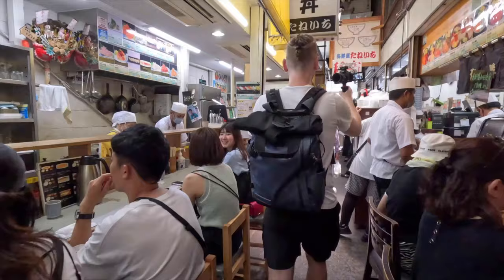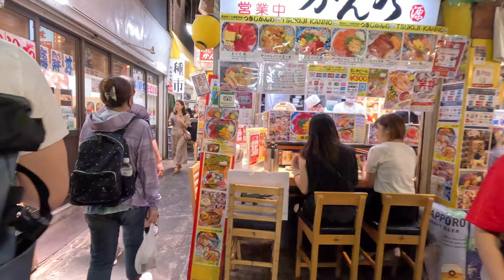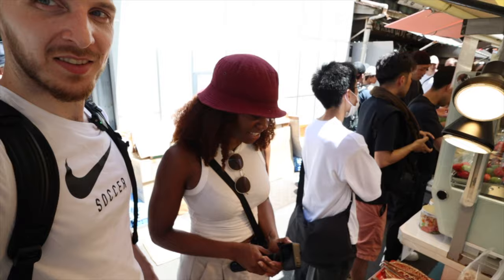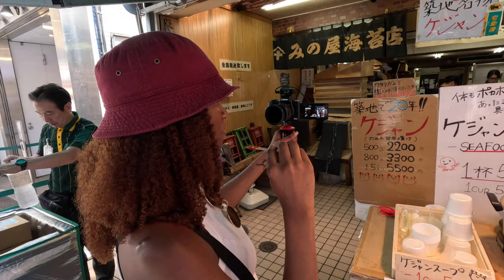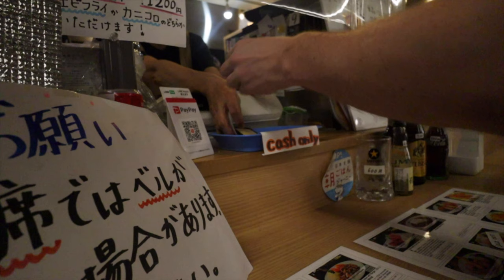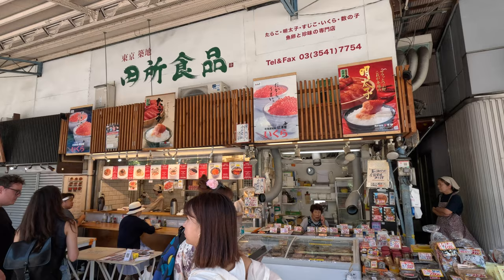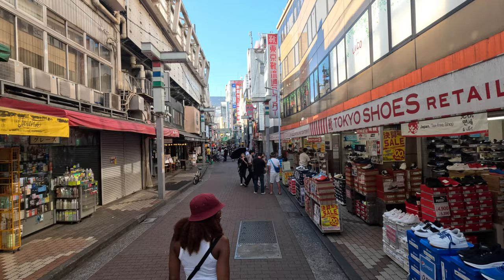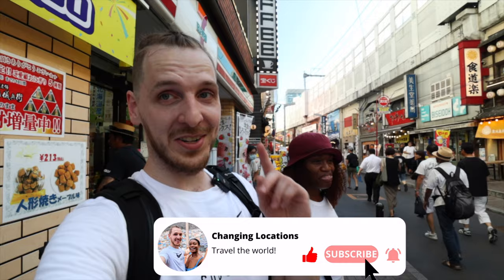JAPANESE STREET FOOD TOUR | Tsukiji Market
Exploring Tokyo's Tsukiji Outer Market: Savoring Japanese Eel, Curry Katsu, and the Perfect Salmon Onigiri! Wondering what to do in Japan? Look no further! We're traveling Japan and today, we are on a food adventure as we sample amazing Japanese street food at the world's largest fish market. Until 2018, Tsukiji Fish Market was the largest seafood market in the world. We decided that this is a must-visit place and decided to sample everything that Japanese cuisine has to offer.

We then went on a spontaneous journey to Ueno to discover the neighborhood's hidden gems. Don't miss this mouthwatering Tokyo experience as we try some amazing foods that Japan has to offer! Tsukiji Market is one of the best things to do in Tokyo 🇯🇵 We loved our Japan food tour there.